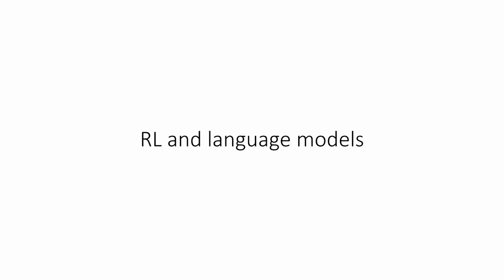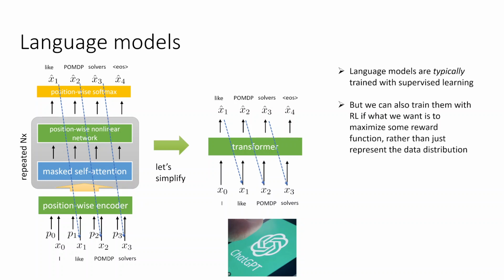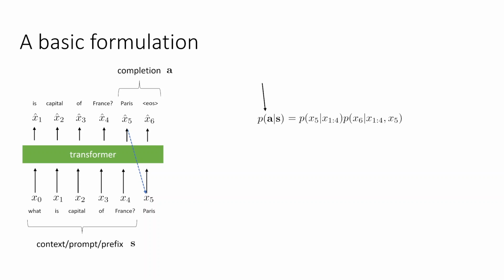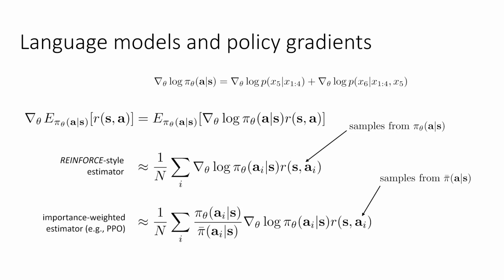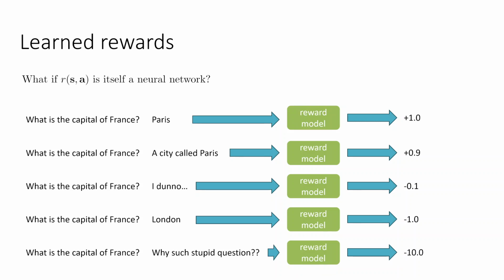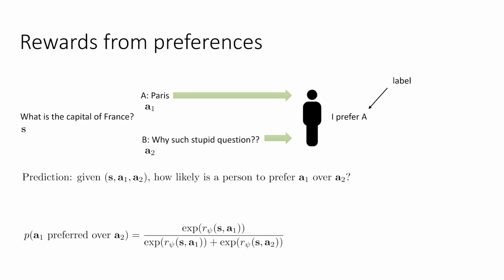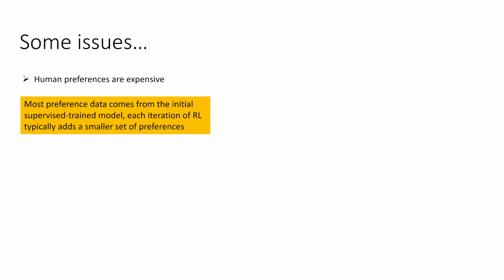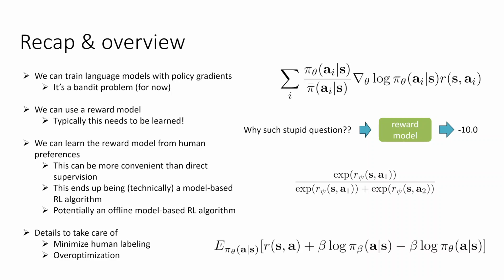CS 285: Lecture 21, RL with Sequence Models & Language Models, Part 2